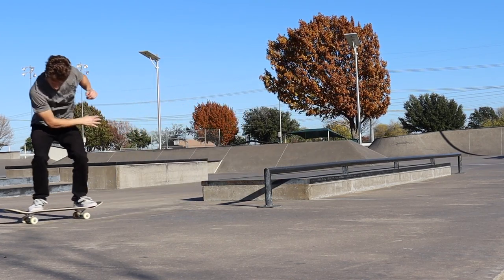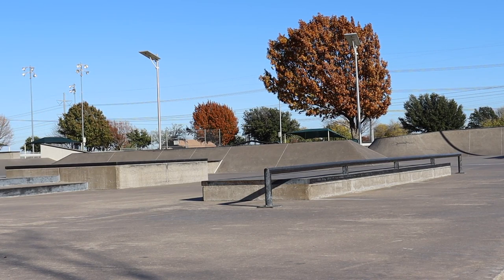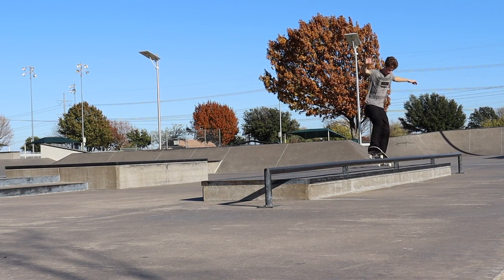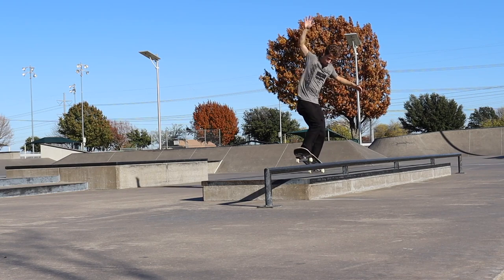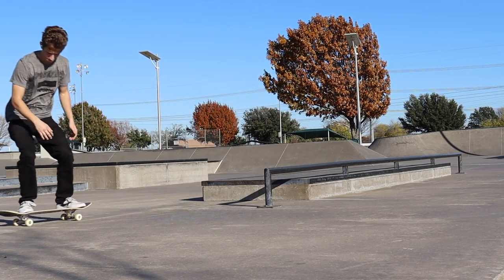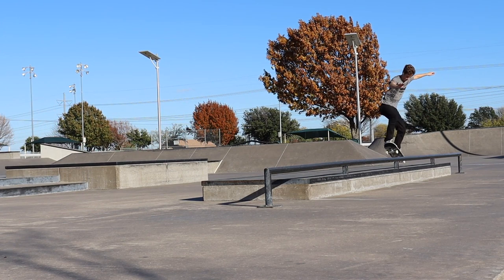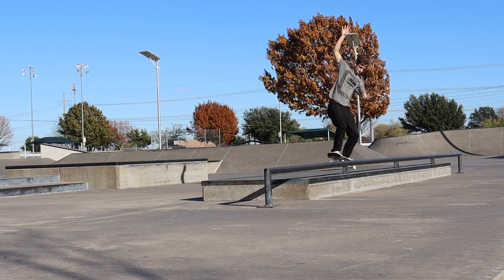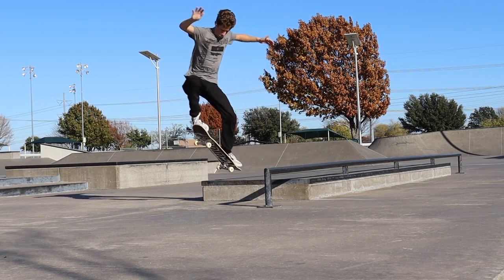HOW TO POP OUT OF MANUALS (the easiest way)